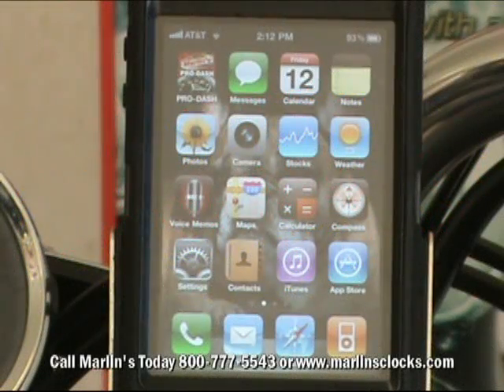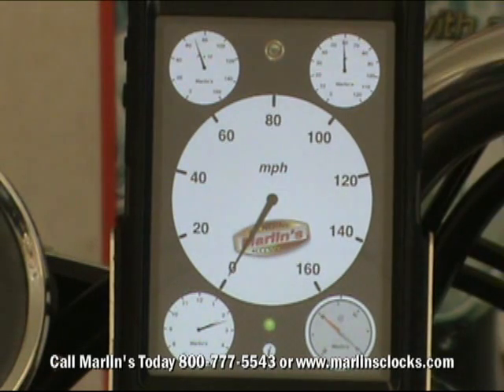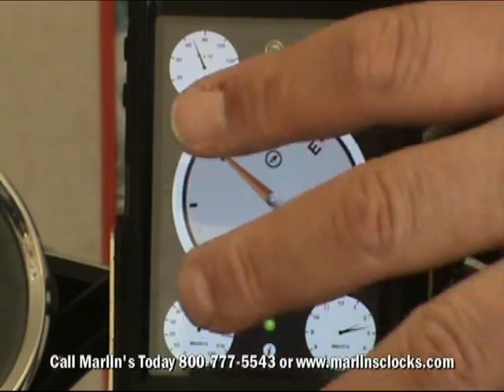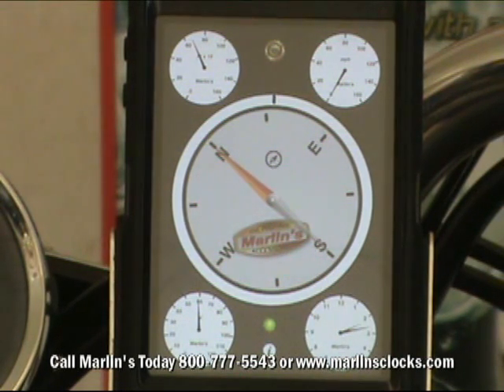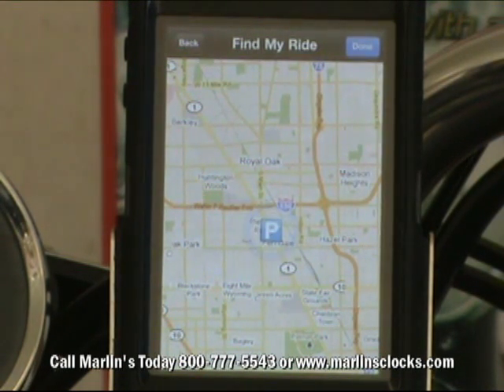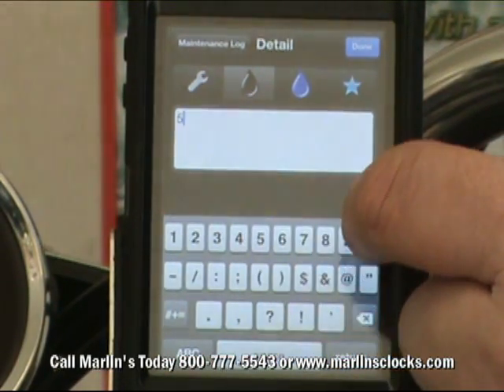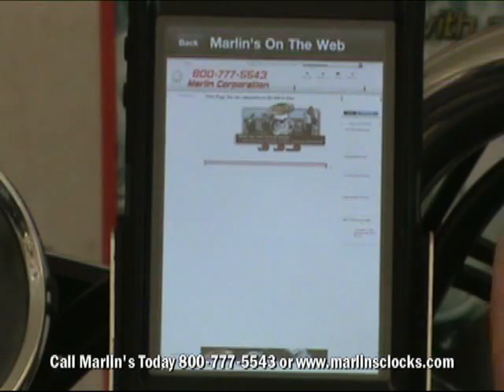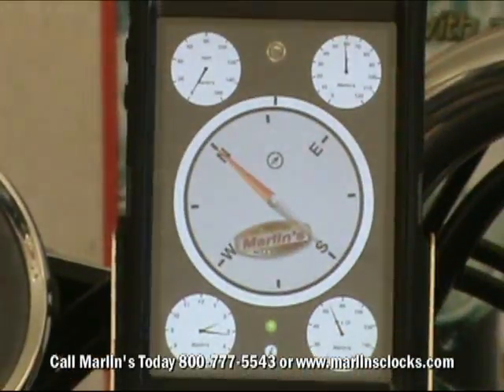Marlin's PRO_DASH iPhone App.mp4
Marlin's Genuine Accessories; PRO-DASH incorporates the most useful dashboard features into an easy to use GPS driven App to keep you on the go.
· Speedometer
· Altimeter
· Thermometer
· Clock
· Compass / Heading Indicator
· Maintenance Log
· Vehicle Locator
Tap on a gauge to move it to the large center area, use english or metric units, have all the best data; speed, direction, altitude, time and temp with you on the go. On your motorcycle, bicycle, snowmobile, ATV or in your boat, car or RV you can always have useful and exciting information at your fingertips. The handy Vehicle Locator feature allows you to mark the GPS location of your vehicle and recall it later to find your way back to it. The maintenance log allows you to record dates, mileage and part numbers for future reference.